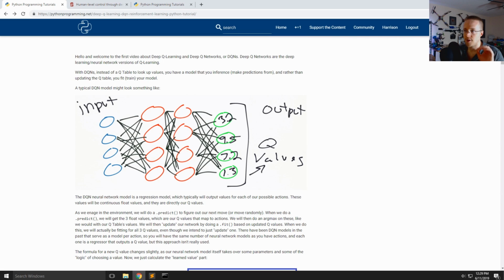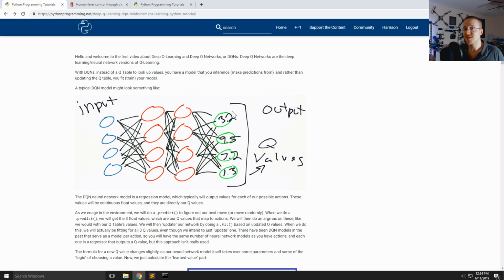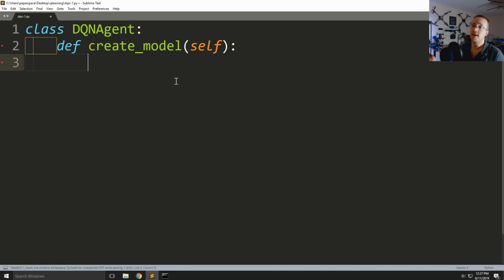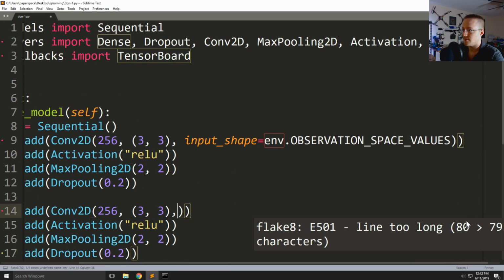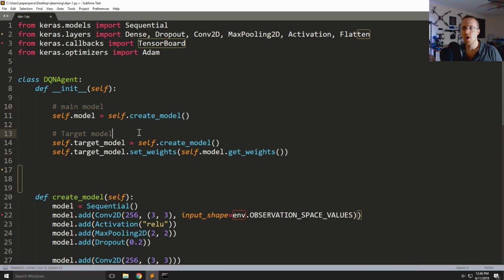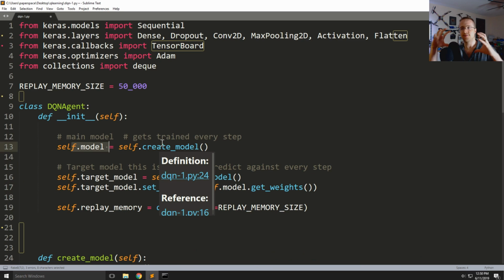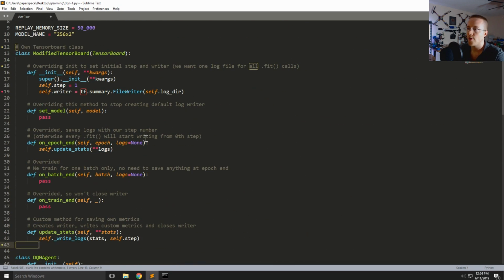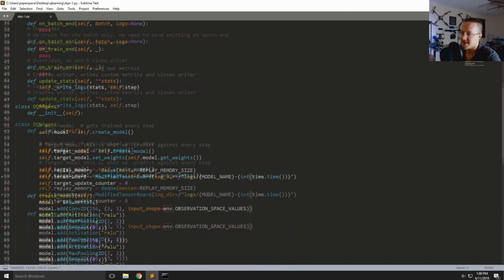Deep Q Learning w/ DQN - Reinforcement Learning p.5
Hello and welcome to the first video about Deep Q-Learning and Deep Q Networks, or DQNs. Deep Q Networks are the deep learning/neural network versions of Q-Learning.

With DQNs, instead of a Q Table to look up values, you have a model that you inference (make predictions from), and rather than updating the Q table, you fit (train) your model.